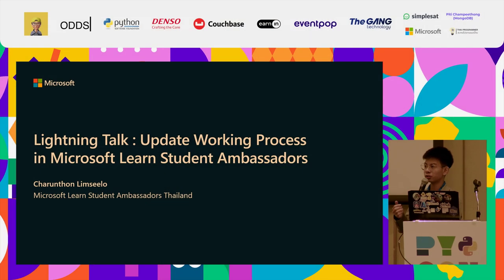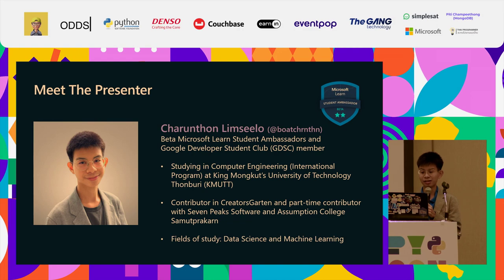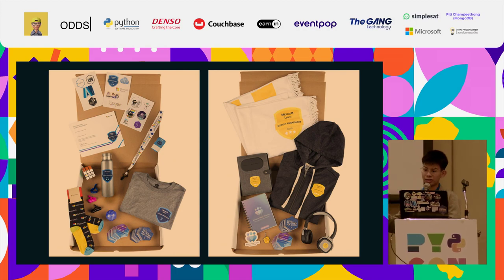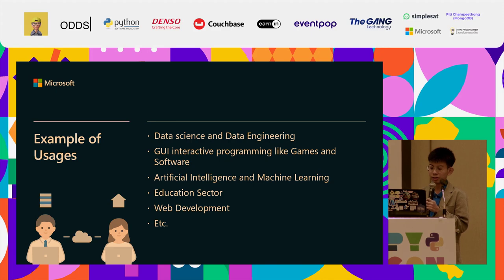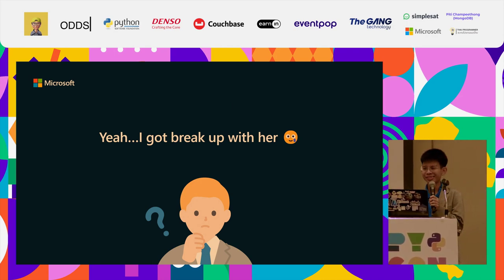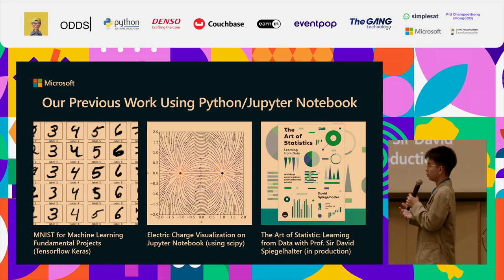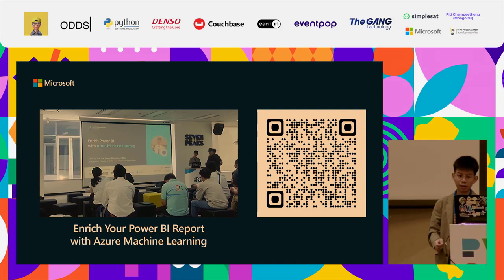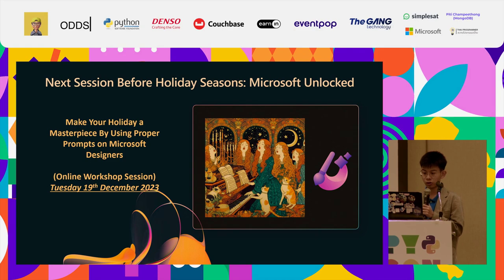Lightning talk: Microsoft and Learn Student Ambassadors Working Process Update with Python